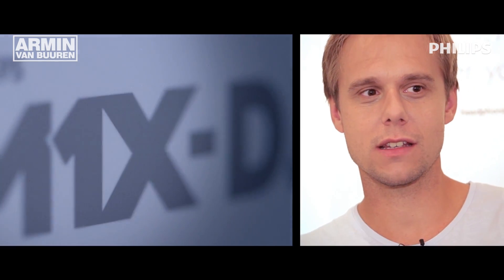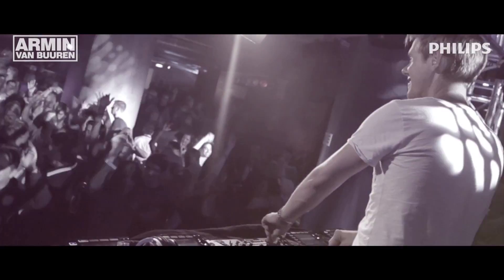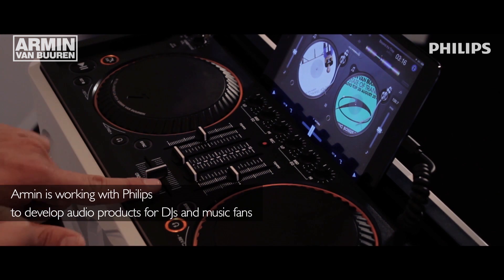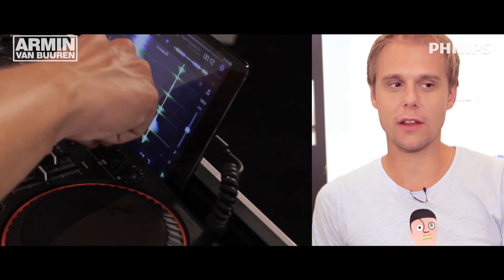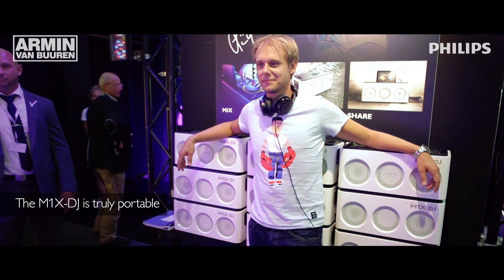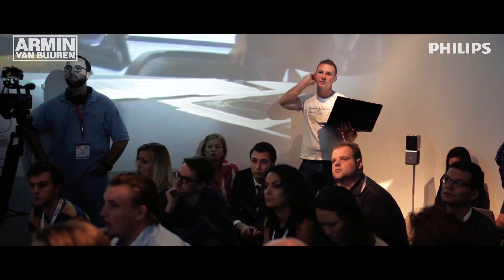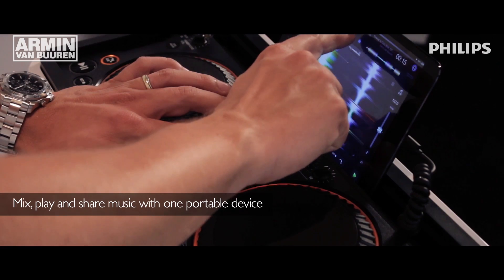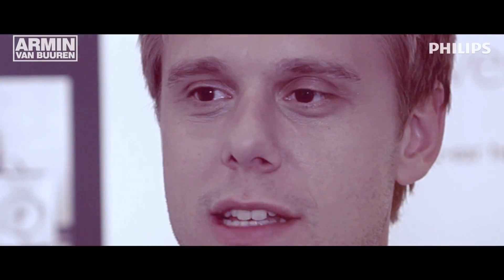Armin van Buuren Philips M1X-DJ (Interview)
September 2013 Philips and Armin van Buuren announced their partnership. Industry innovator and five-time winner of DJ Mag's Top 100 DJs poll, Armin is working with Philips to develop audio products for both DJs and music fans. In this interview Armin explains why he is joining forces with Philips, why Philips and Armin are such a natural fit and how it was to work together with Philips.